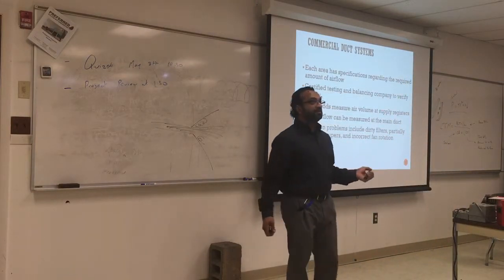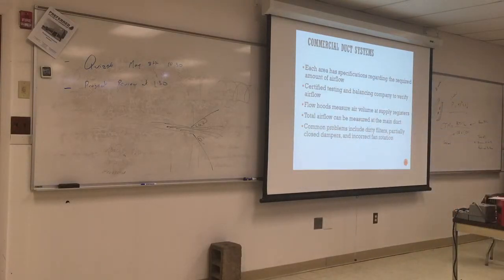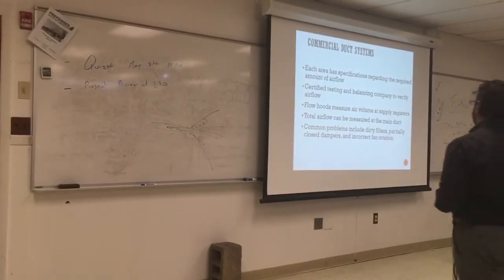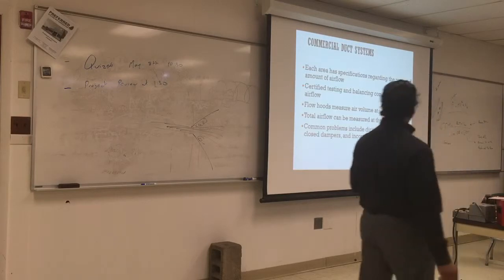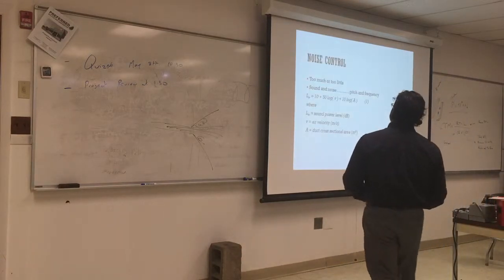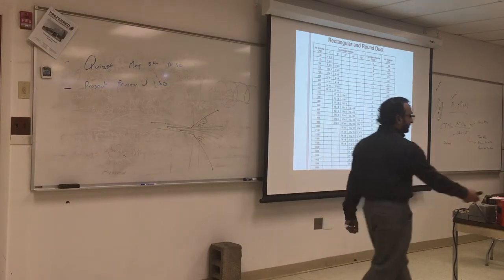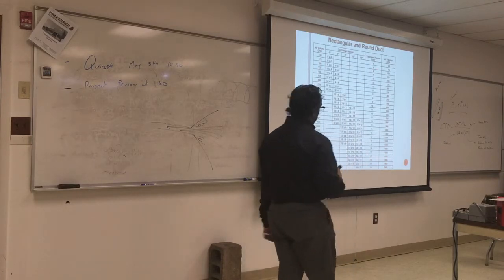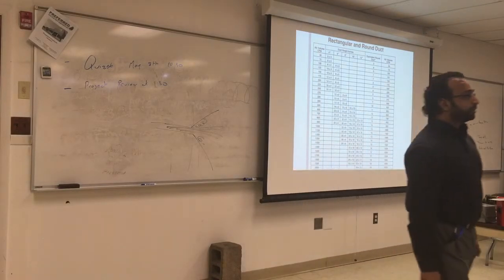Sp19 Advances heat system design week13 part2